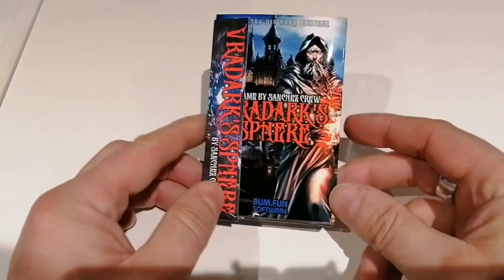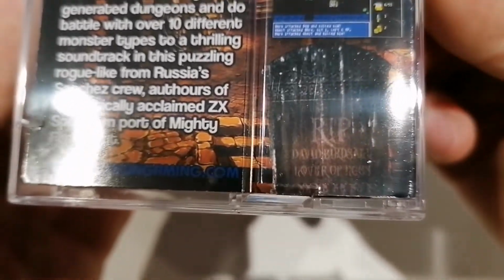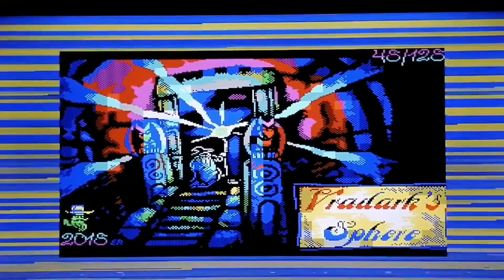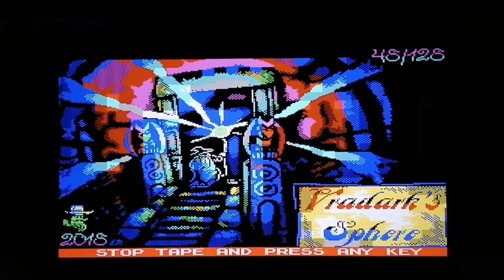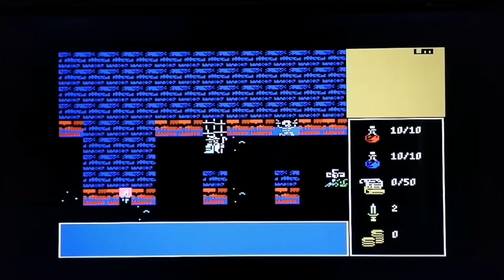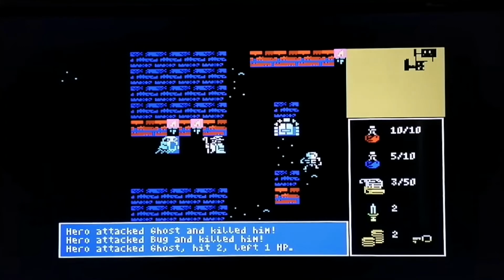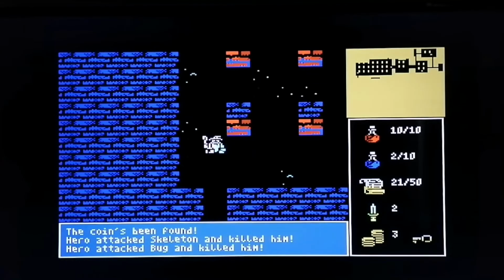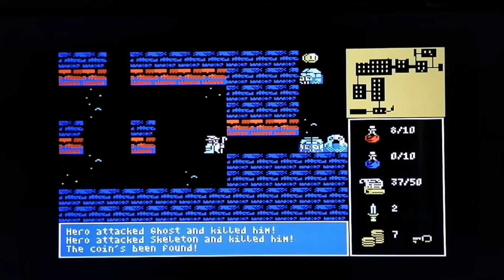vradark's sphere on the zx spectrum, new homebrew release.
Today we are taking a look at the latest release from bumfun gaming vradark's sphere on the zx spectrum.
this is a release from the Sanchez crew who are also responsible for deltas shadow and alien neoplasma.
please check out bumfun gamings web, they have a huge catalogue of new releases and re-released classics.

also thanks to the guys from TNB for the utterly dreadful t-shirt, I love you all 😍.